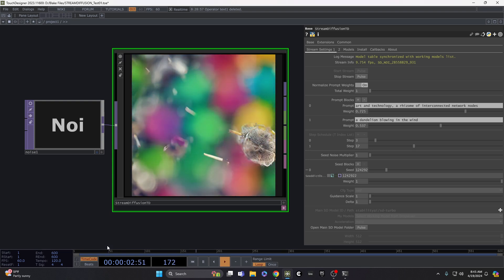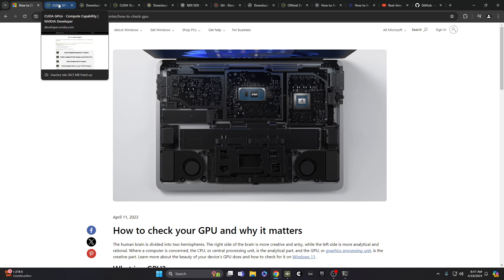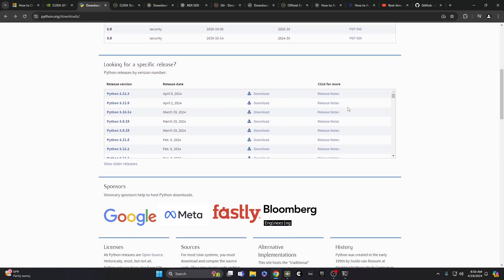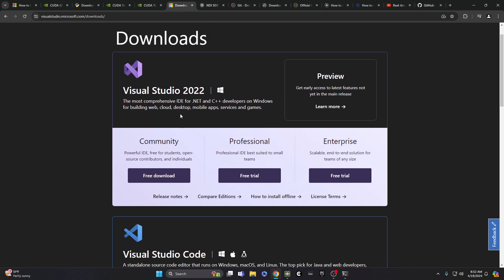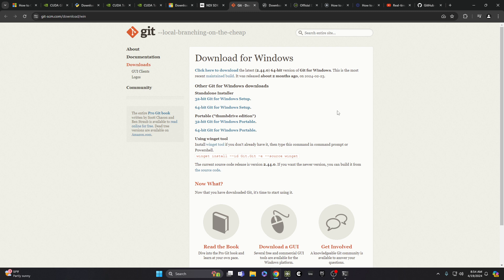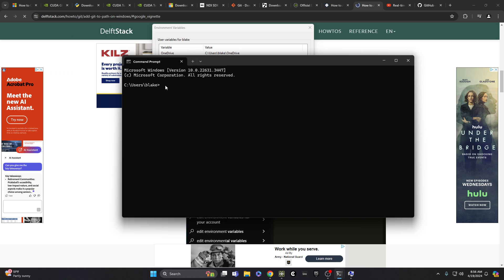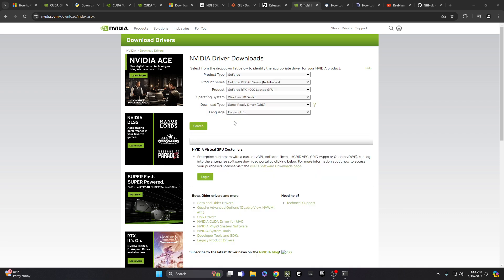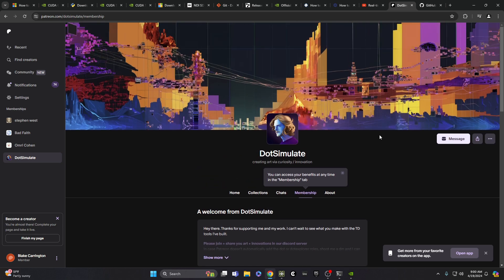Setting up your system for StreamDiffusion TD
This video goes through the steps to prepare your computer to run the StreamDiffusionTD.tox created by @dotsimulate , a generative AI tool capable of real-time output of text2img and img2img content.

1) Can your computer run StreamDiffusion TD?

- Must be Windows PC with a CUDA-compatible NVIDIA GPU

- Is that GPU CUDA compatible?  Check this list

2) How to install the necessary components to make this work?

When installing Python, CUDA, and Git, if you see an option to “Add to system PATH” make sure you check it yes.

3) Are Python, CUDA, and Git in your PATH environment variable?

Read the section “Manually Add git to the PATH on Windows”

Once you’ve done that, it should work!  Watch dotsimulate’s tutorial (the developer of the StreamDiffusion TD tool) on how to get started

00:00 Overview
01:50 Check GPU
02:18 Check CUDA compatibility
03:23 Download Python
05:06 Check add to system PATH
05:32 Download CUDA
06:13 Download Visual Studio
07:05 Download NDI SDK
08:02 Download Git
09:10 How to add to system PATH environment variable manually
12:12 TD 2023 version required
12:34 Update NVIDIA driver
13:24 You're ready to go